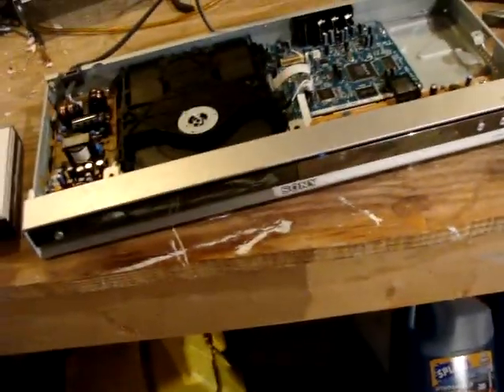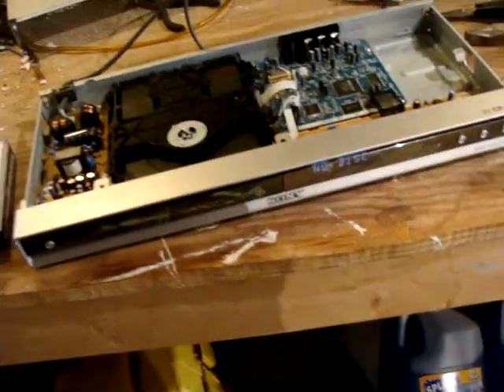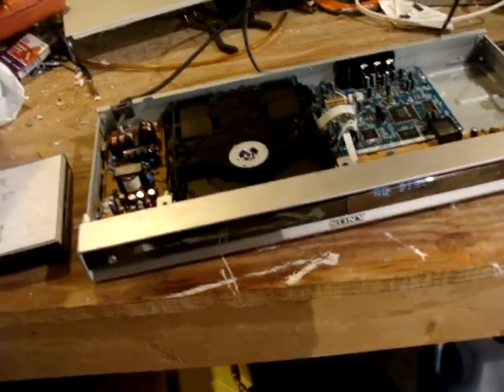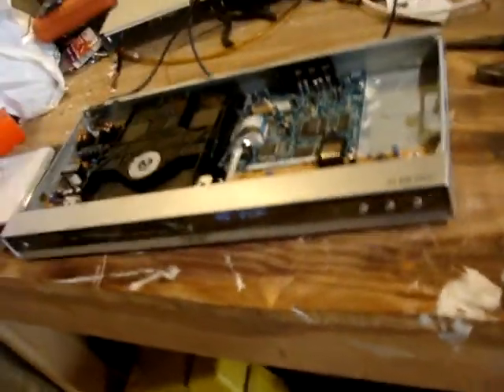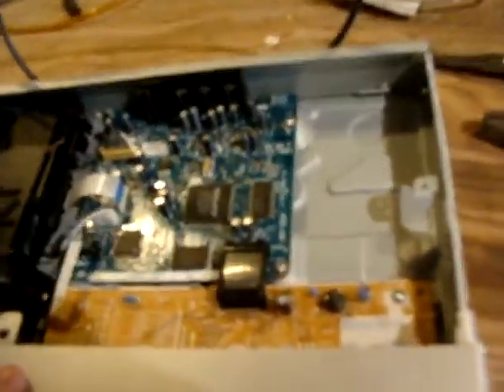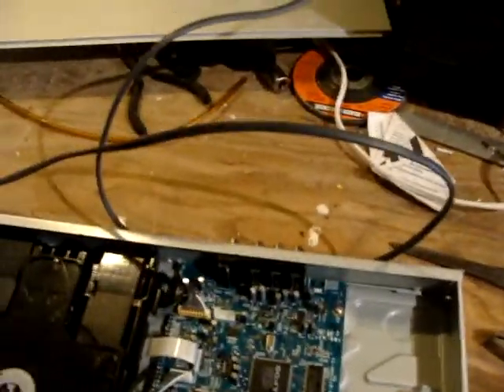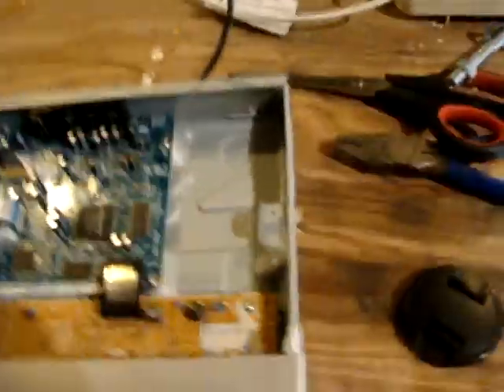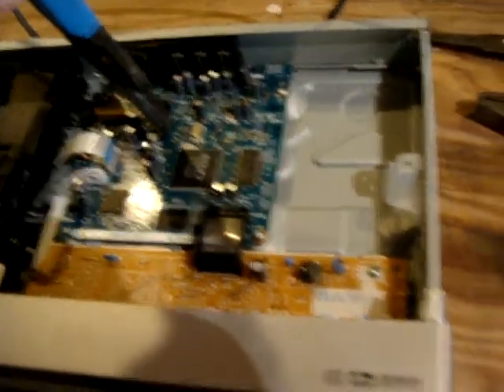Dvd player smashed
Sony DVD player smashed.  Some cussing in this video, so it's not safe for work.